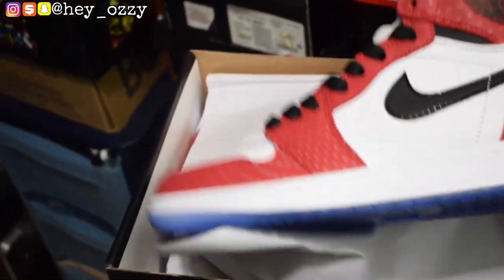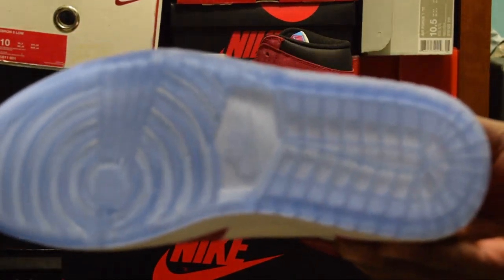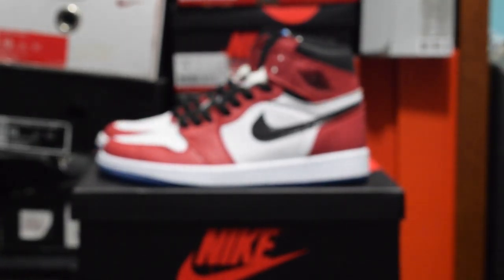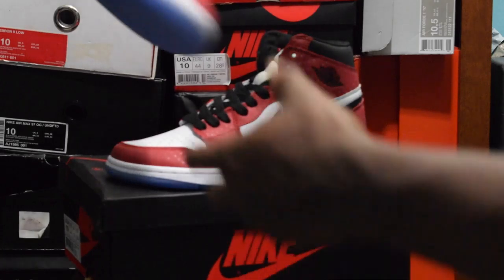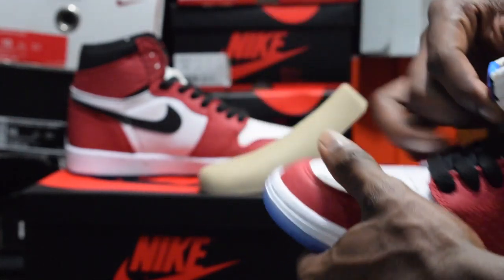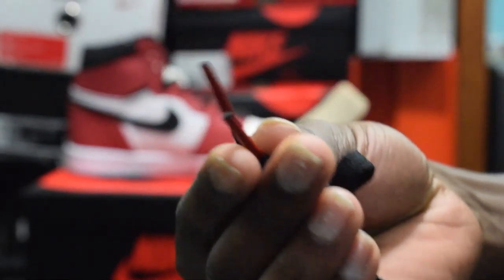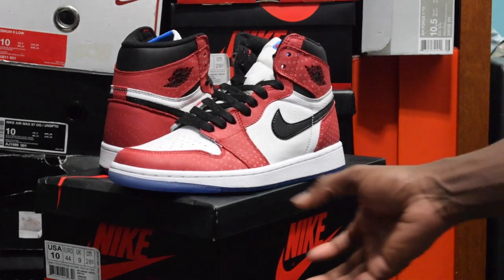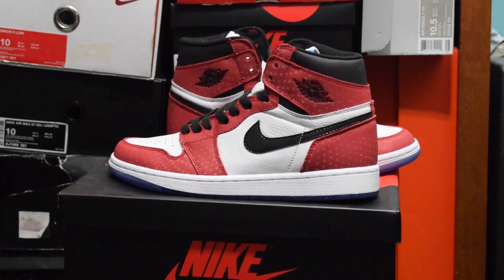Air Jordan 1 Origin Spider Man Review + On Feet Review yeskicks.cn